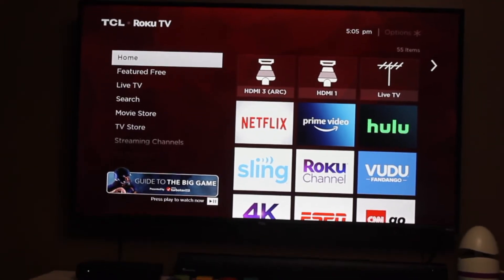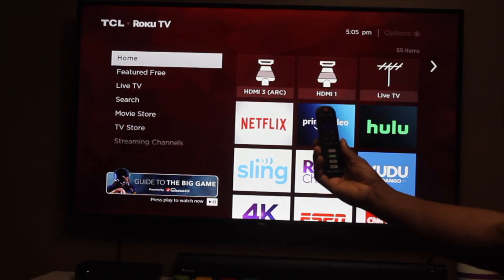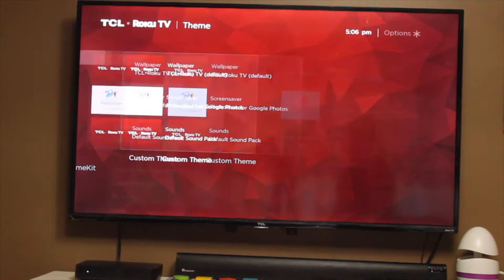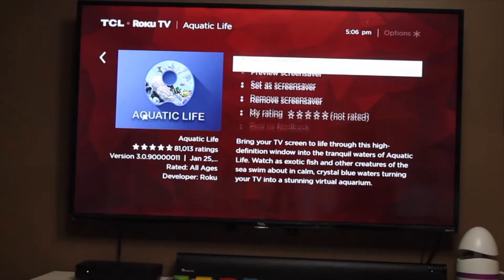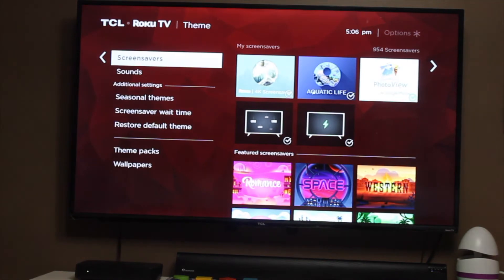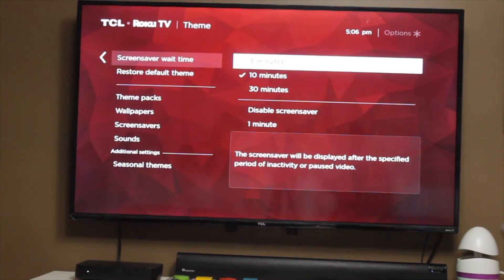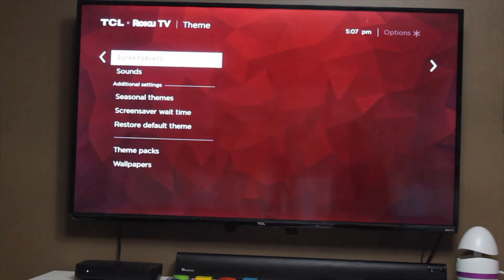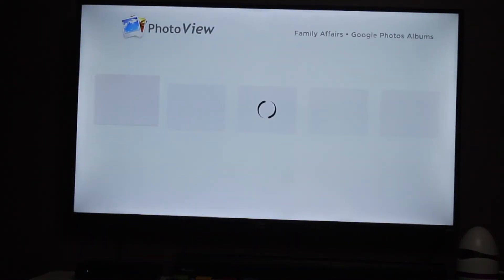Change Roku screensaver and Customize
Change Roku Screensaver & Personalize.

1. Go to Settings
2. Theme
3. Screensavers